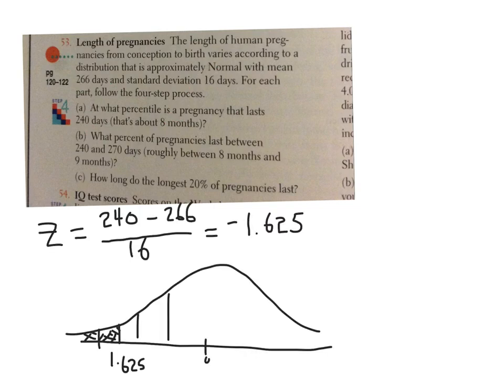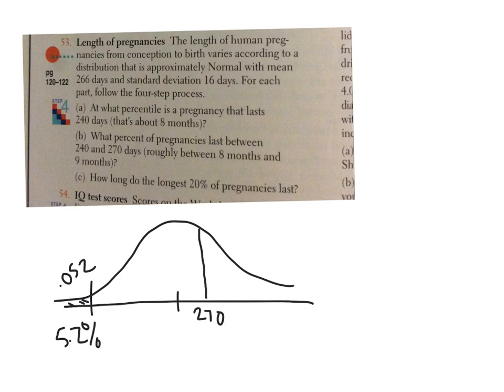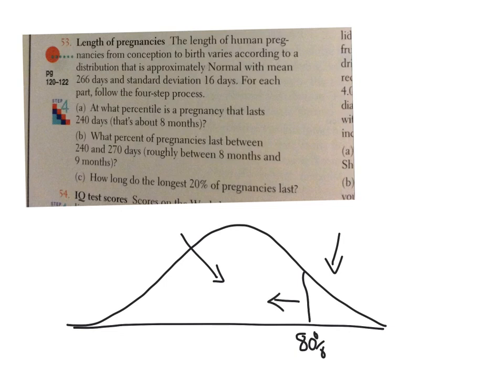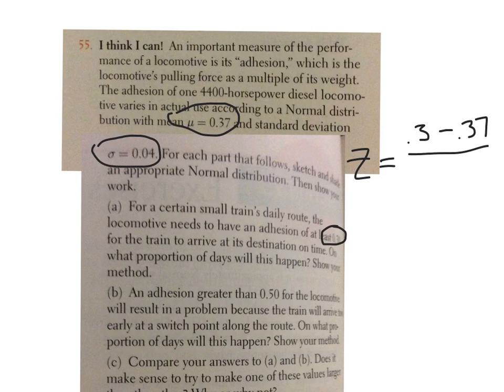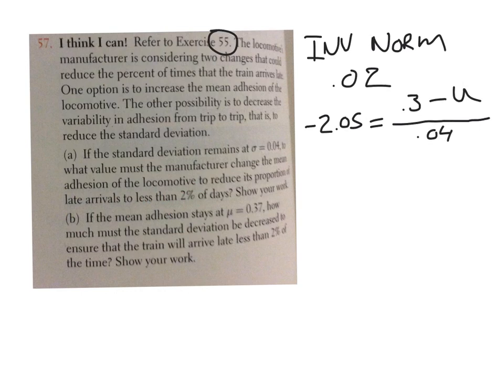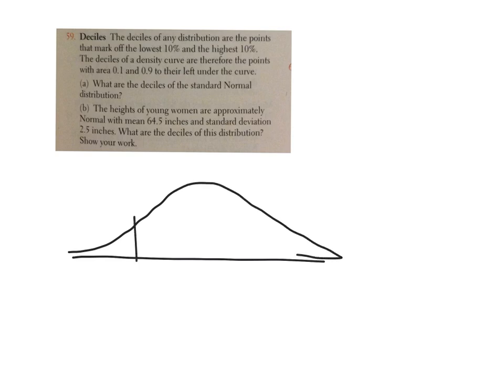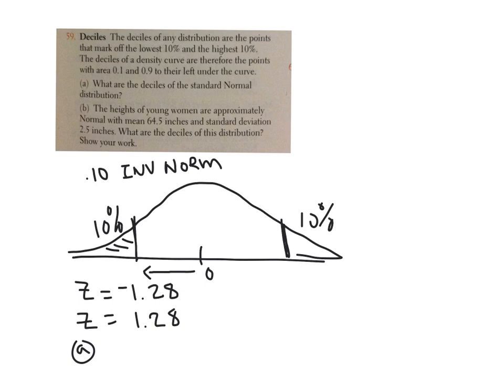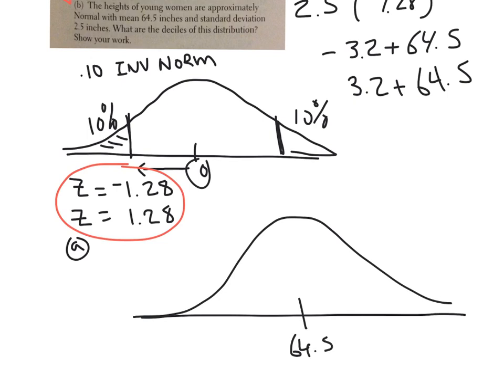AP STATS pg 132